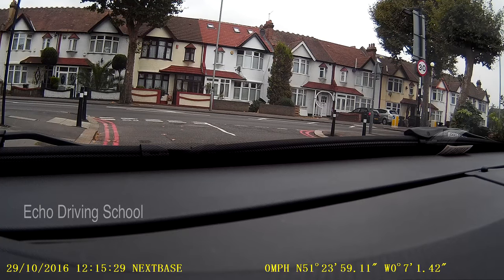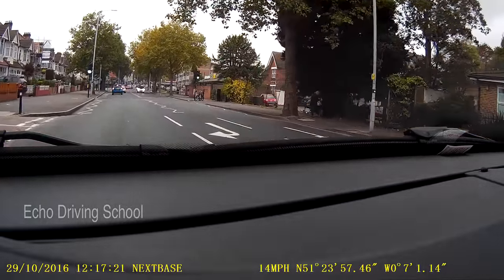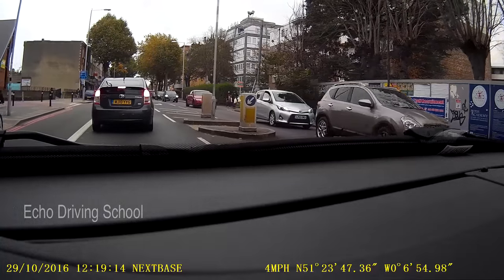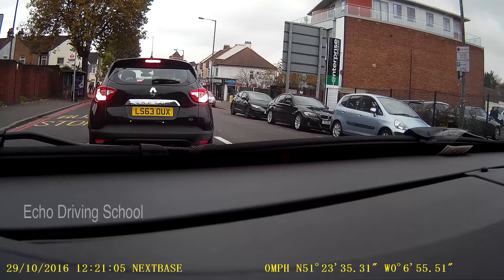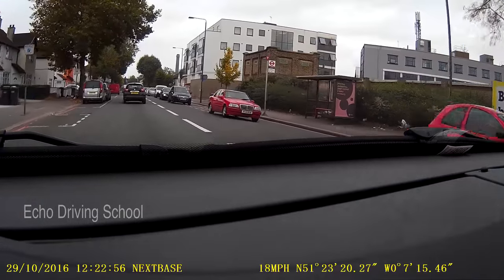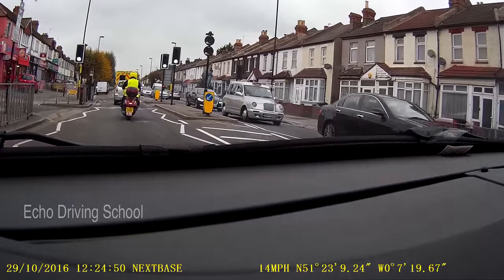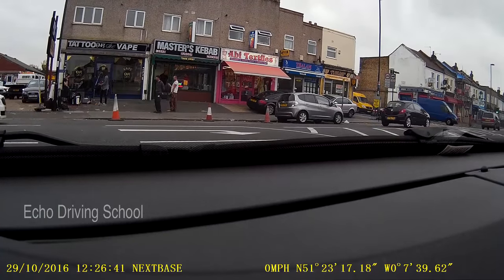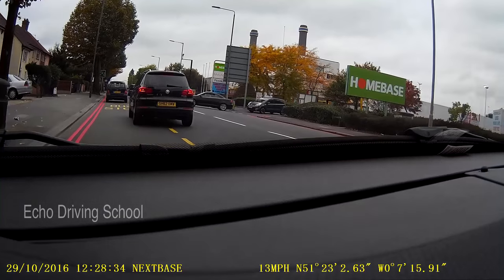Mitcham test route Lombard Round about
Learn to drive with Echo Driving School in South West London and surrounding areas such as Mitcham, Sutton, Croydon, Tooting. We have excellent first time pass rate (almost 90% first time pass). Our prices are very competitive. A grade driving instructors who coach and respect the learner and provide high standard of teaching.